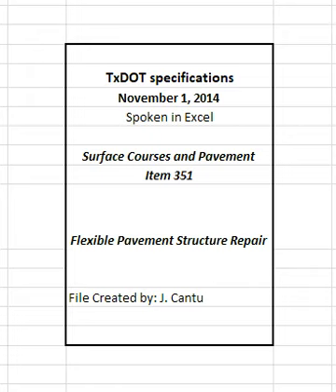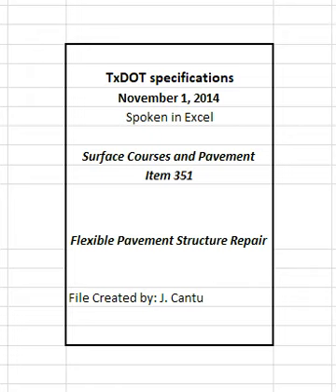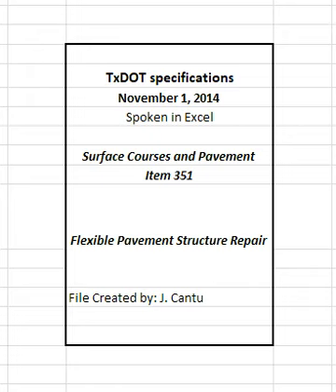TxDOT Item 351 Flexible Pavement Structure Repair